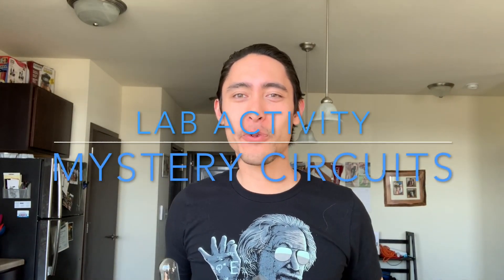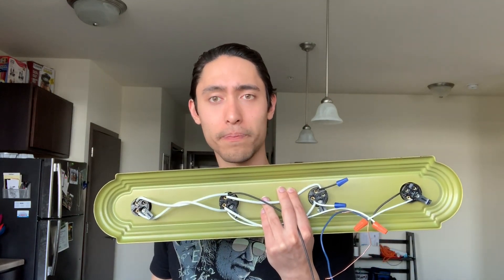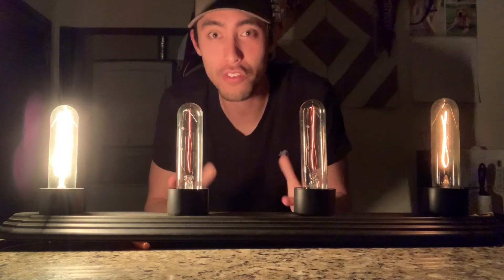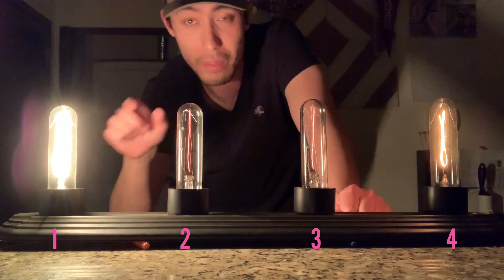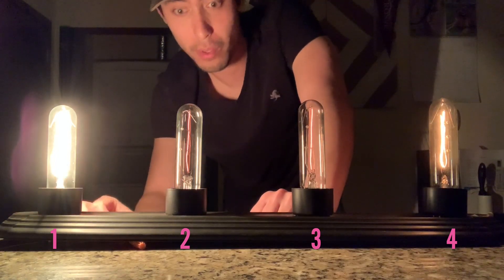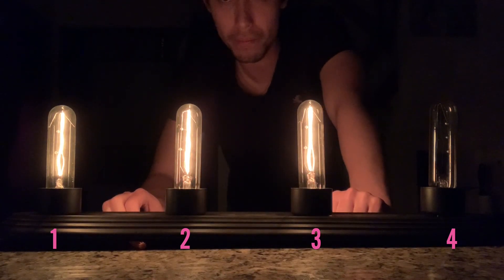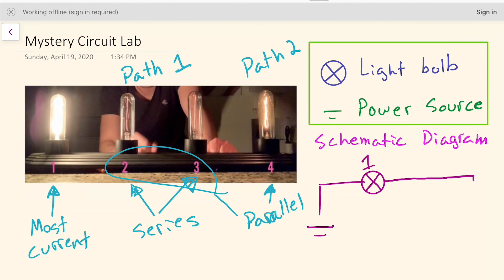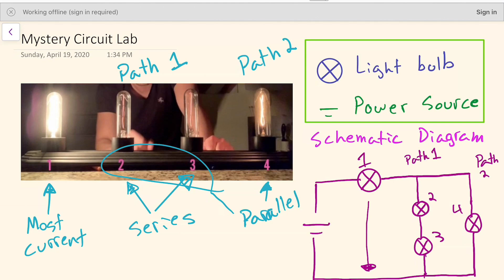Mystery Circuit Lab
This Lab features 3 mystery circuits with different schematic diagrams. The first, I explain in detail while the next two I do not. The objective is to figure out how the circuit is wired and draw corresponding schematic diagram. Most importantly, explain and justify your reasoning for why you think your schematic diagram is correct.

This link is the assignment worksheet I have the students complete and submit virtually.

Song:
San Holo - in the end I just want you to be happy